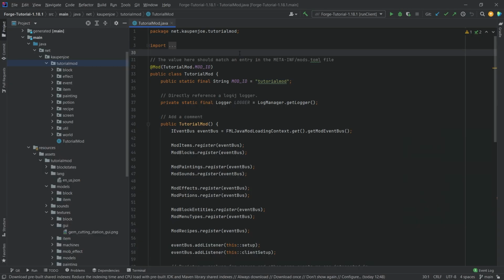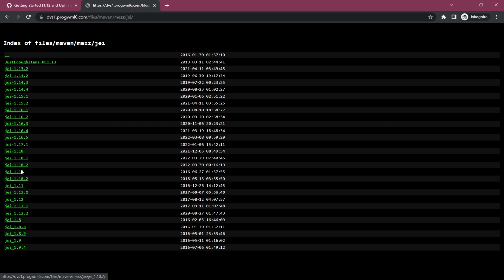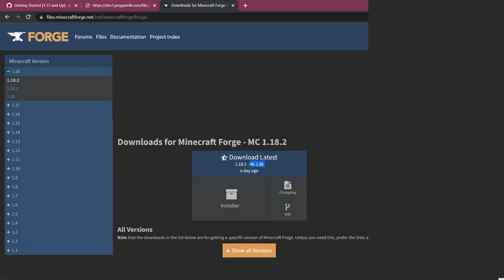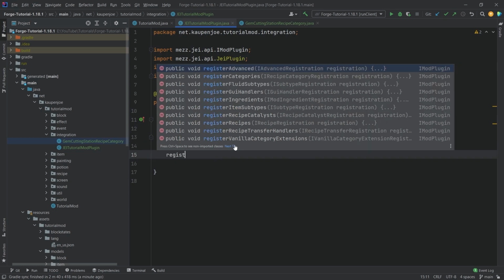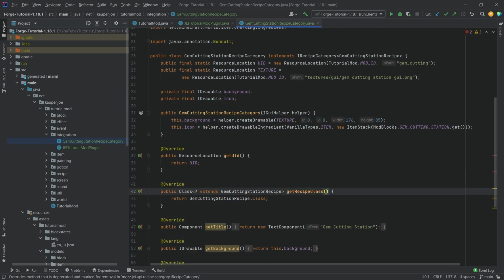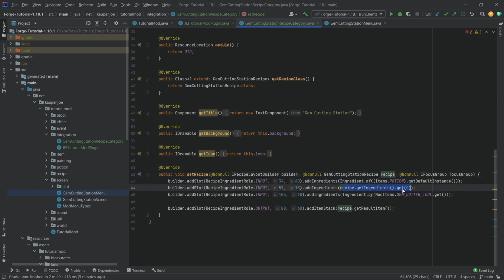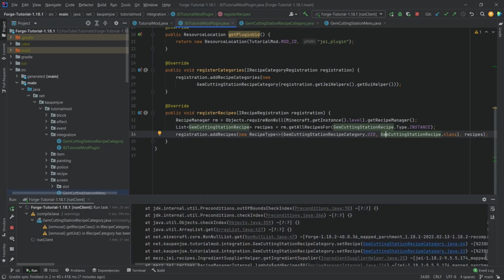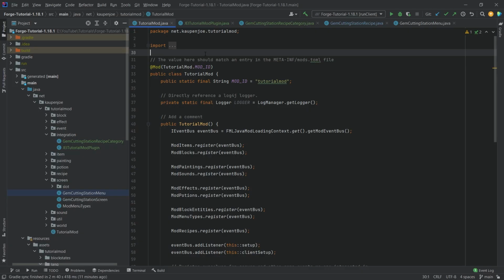Minecraft Modding 1.18.2 with Forge | JEI Compatibility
In this Minecraft Modding Tutorial, we are adding JEI Compatibility to our mod in Minecraft 1.18.2

== MINECRAFT COURSES ==
▶️ Learn Forge Modding with Minecraft 1.18:

== TIMESTAMPS ==
0:00 Intro
0:30 Looking at the JEI Github Repo
0:43 Integrating JEI into our Development Environment
2:40 Updating to a newer Forge Version
3:35 Creating the JEI Plugin Class
4:55 Creating the JEI Recipe Category Class
8:05 Demonstration #1: Having an issue!
8:25 How to discover an issue!
9:26 Demonstration #2: Now it works!
10:00 Outro